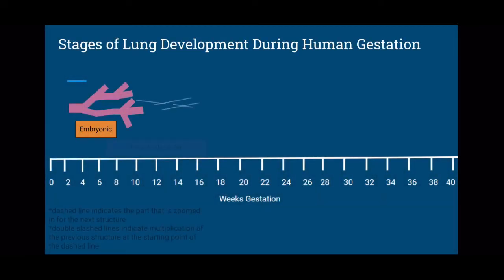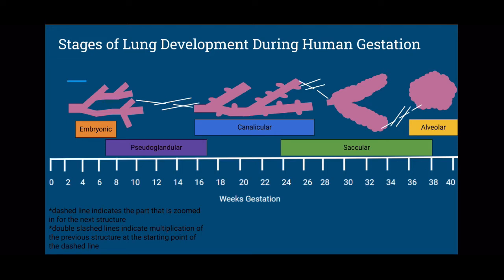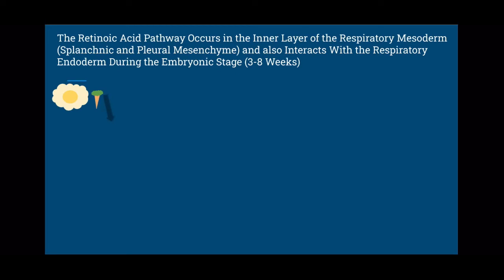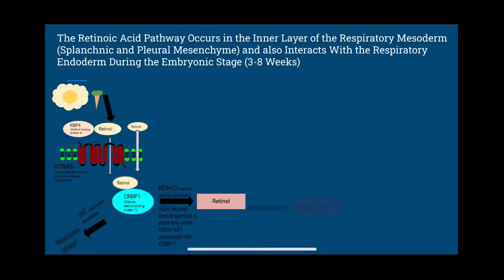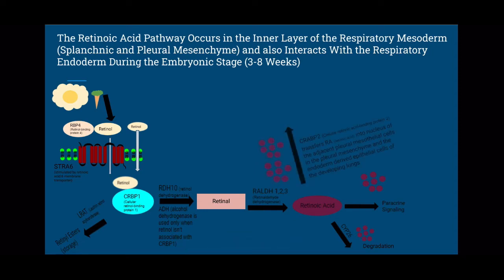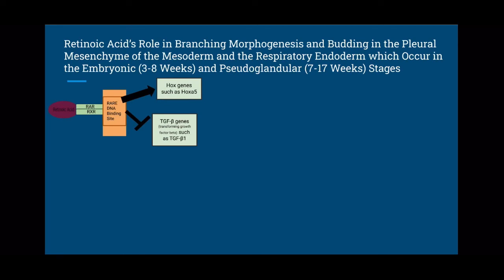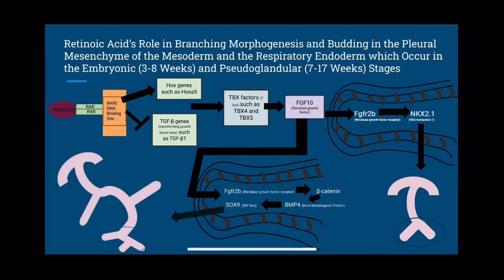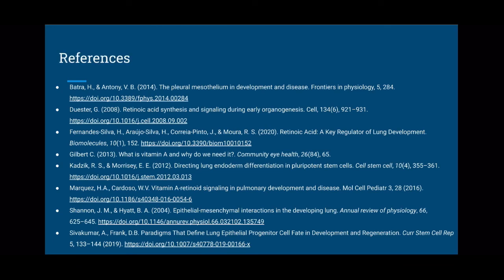The Retinoic Acid Signaling Pathway and Lung Development